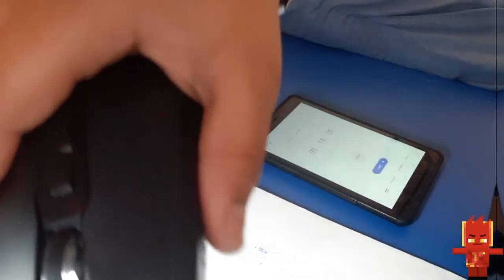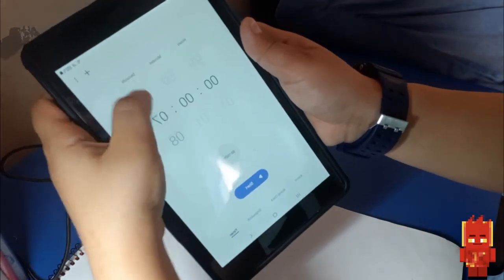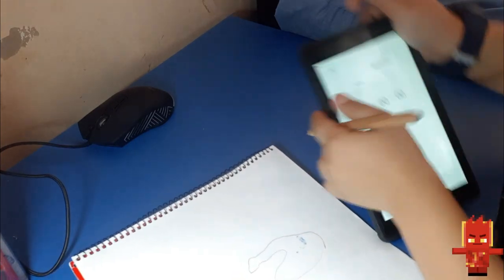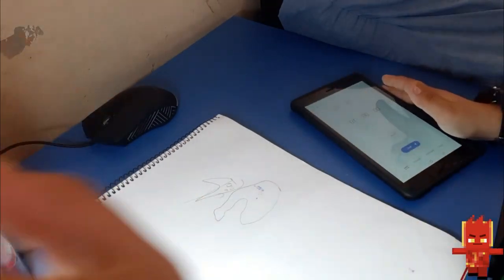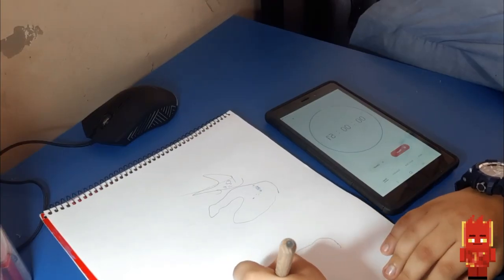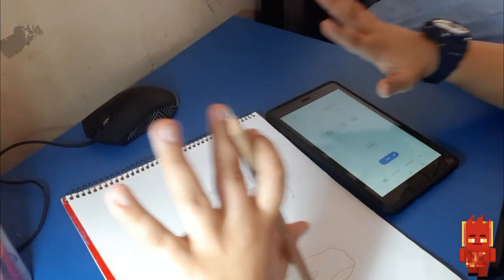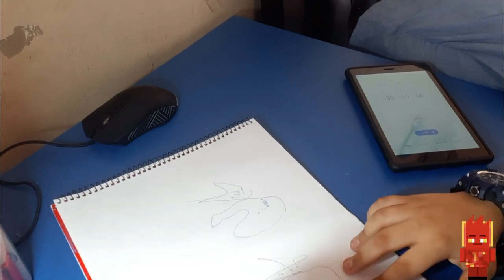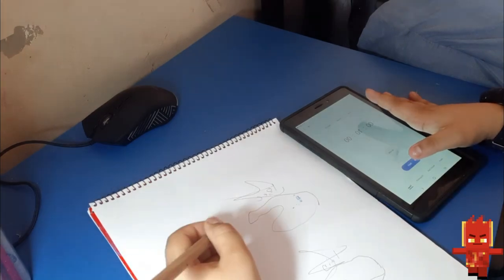10sec 1min 10min !!!it was good!!